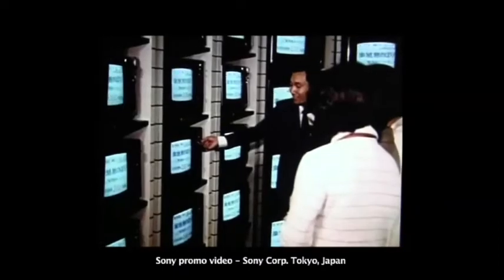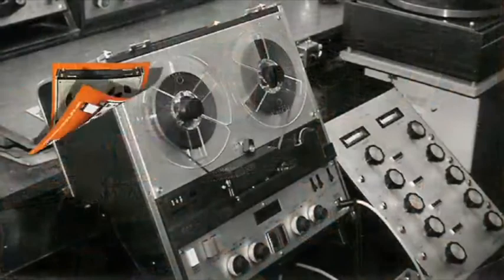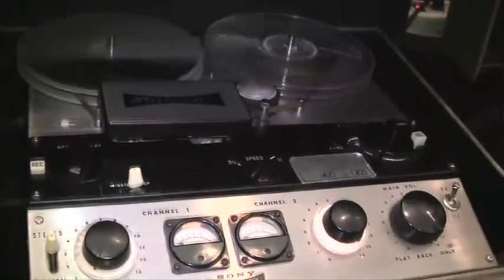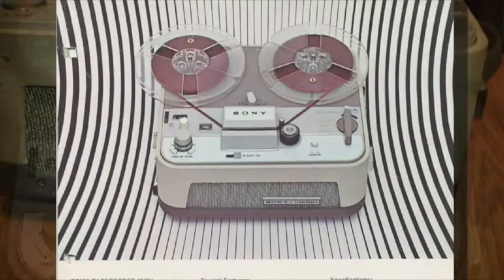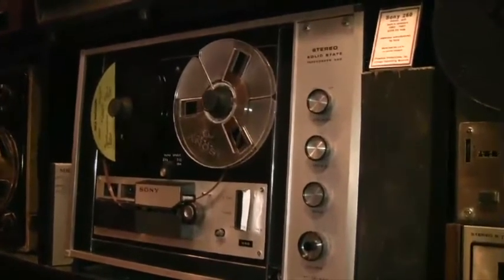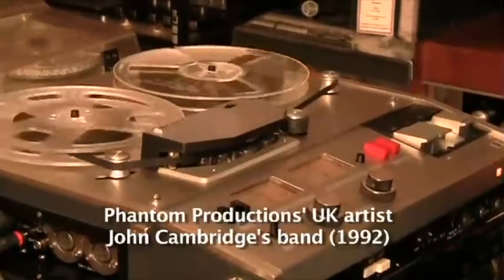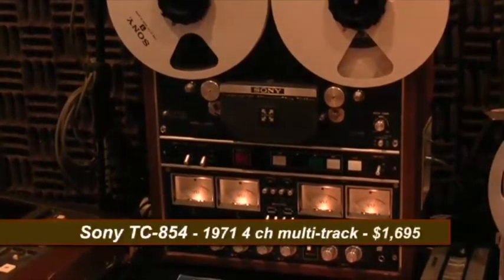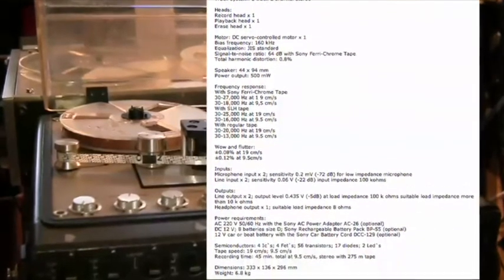MOMSR's 2012 profile of Sony Corp & Superscope Tech, plus MOMSR's Sony Reel To Reel Tape Recorders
This video was produced in 2012 by the Museum of Magnetic Sound Recording , Reel2ReelTexas.com, Phantom Productions, Inc. and the Theophilus family.

The video profiles the Sony Corporation, Superscope Technologies and the reel to reel Sony tape recorders in our collection.

In 1965 I was looking to buy a Sony recorder for our new on-location recording company. There were no Sony dealers in the Big Bend area of Texas. I managed to connect with Sony Superscope's VP Fred Tushinsky who set me up with Balco Sound, a dealership in Lubbock, Texas. It enabled me to not only purchase the Sony I wanted, I also became their distributor for Ampex, EV, Shure and all major brands in the Big Bend. I used various Sony recorders before moving to Teac.Tascam.

In order to meet copyright requirements, songs have been deleted that are being demoed on the tape recorders in this video. The video may be acquired from our museum web